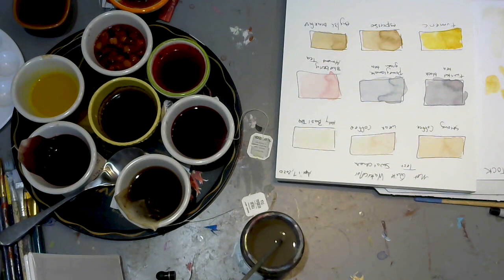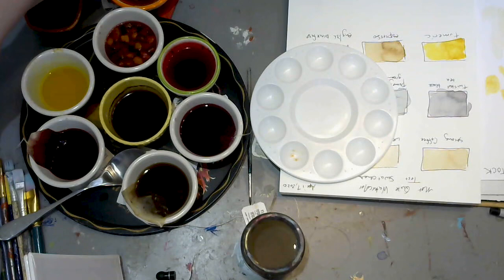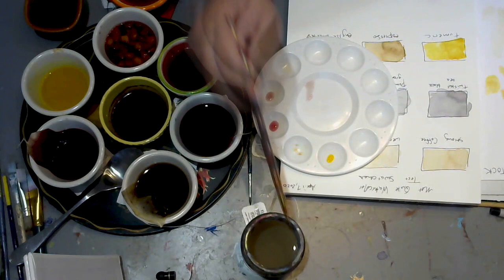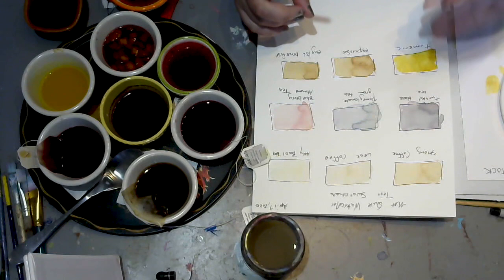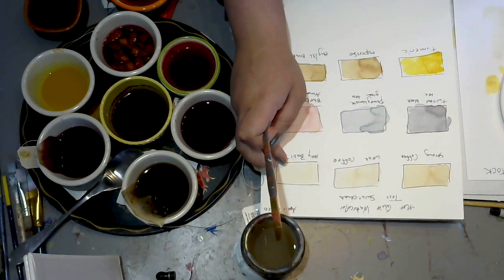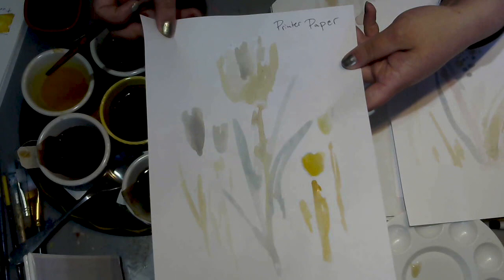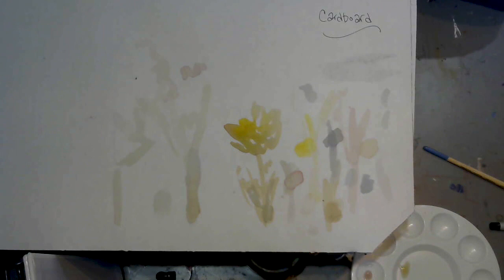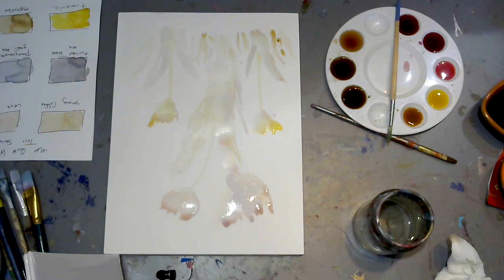Painting With Unconventional Materials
Learn how to paint with natural pigments found around the house or yard. We'll explore how to experiment and get creative with unconventional materials for watercolor painting.

For a written description of this at-home art project, check out my blog post

Thanks to the ND council on the arts for helping make these videos available to everyone who's safe at home.